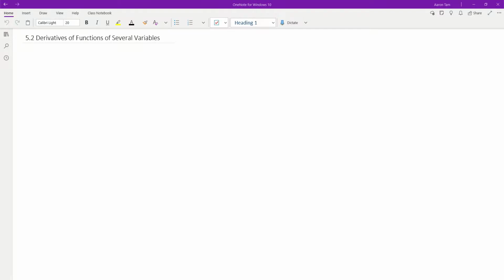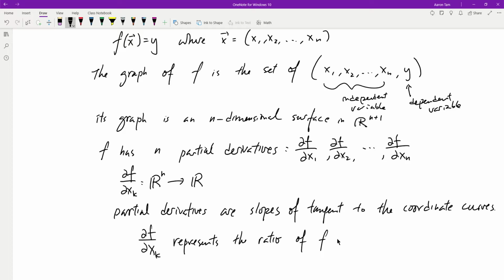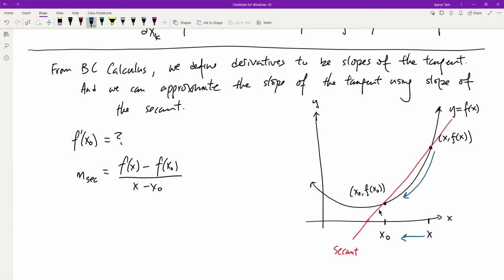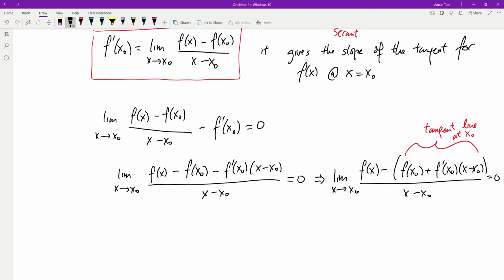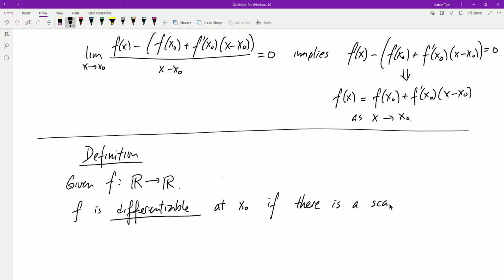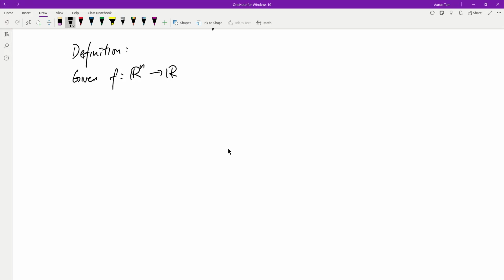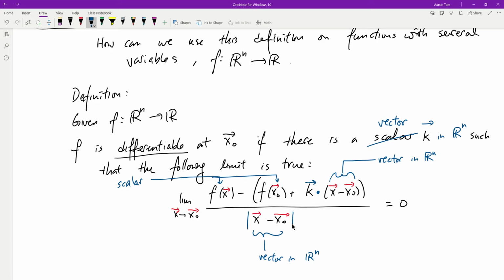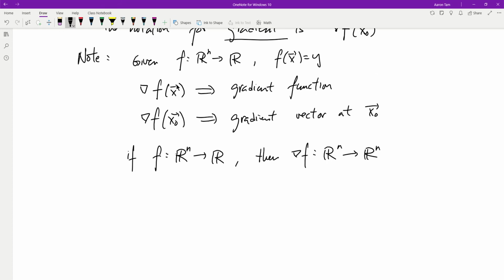MVC - 5.2 Derivatives of Functions of Several Variables 01